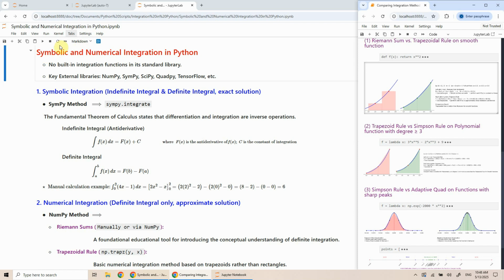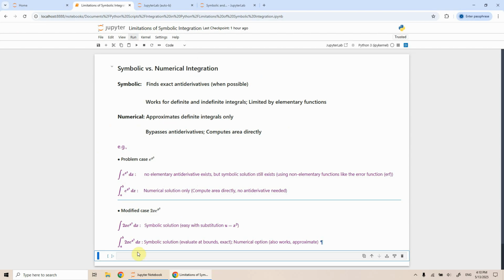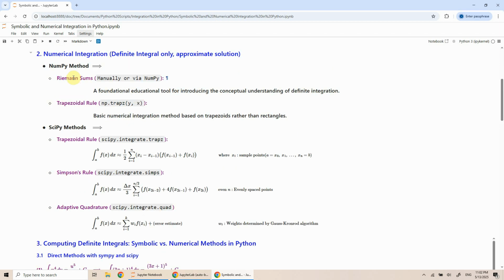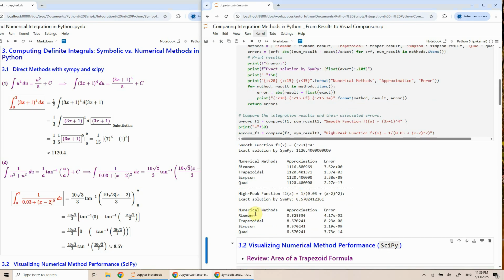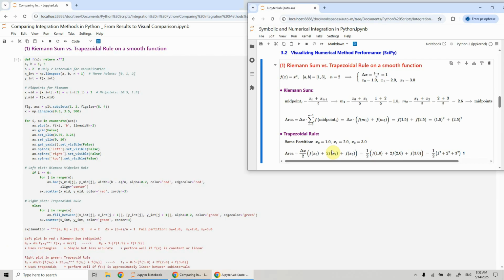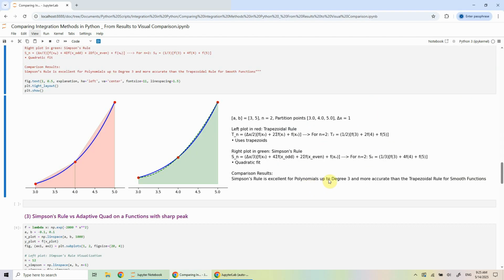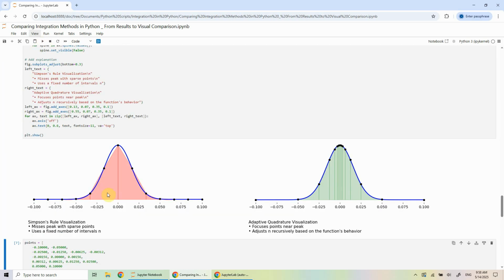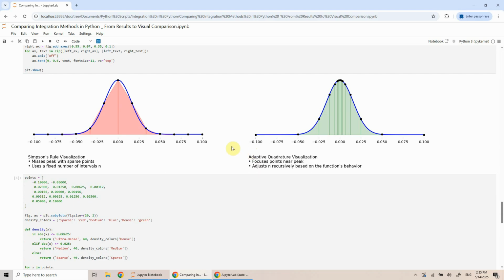Calculus with Python 4: Understanding Symbolic & Numerical Integration Through Python Visualizations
This study explores symbolic and numerical integration using Python’s SymPy and SciPy. We compare four numerical methods: Riemann Sum, Trapezoidal Rule, Simpson’s Rule, and Adaptive Quadrature, with visualizations for better conceptual understanding.